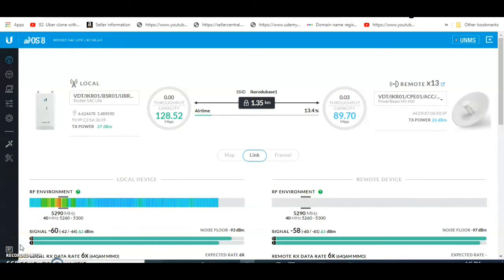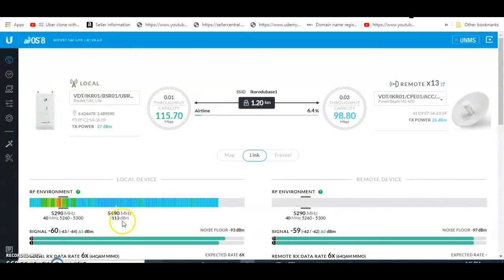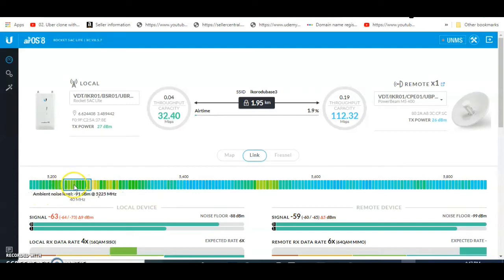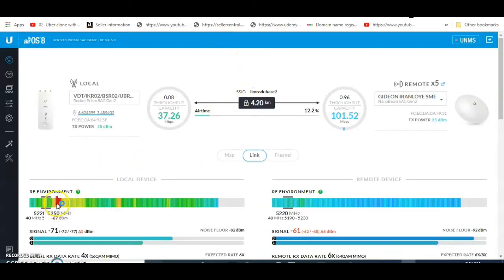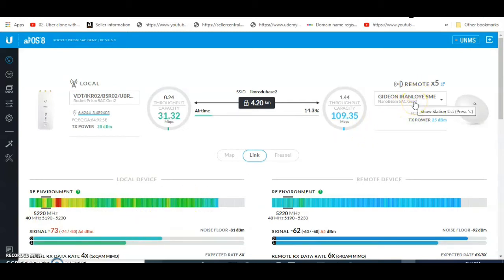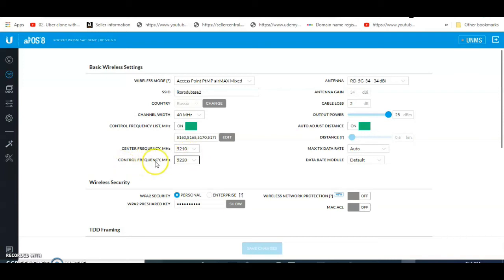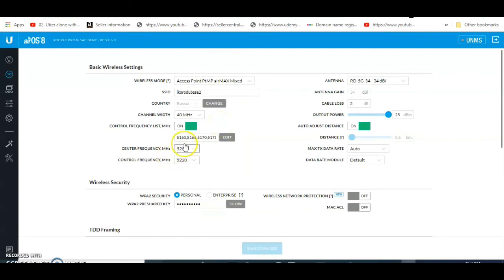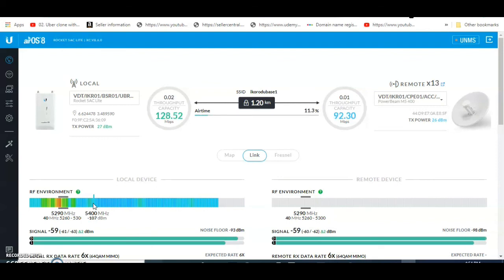Ubiquity Radio and Interference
How to resolve interference and noise for all ubiquity radios.